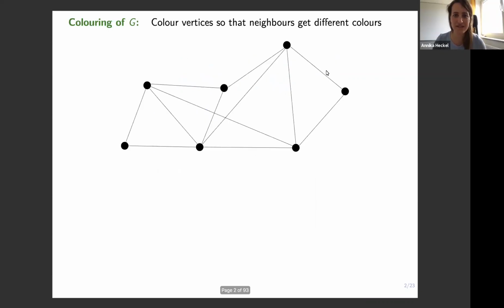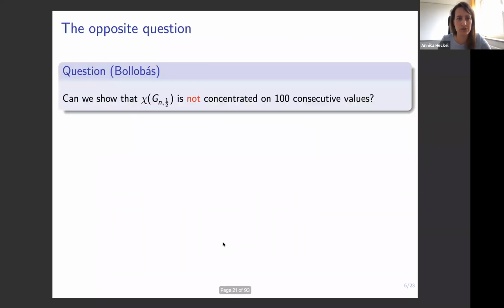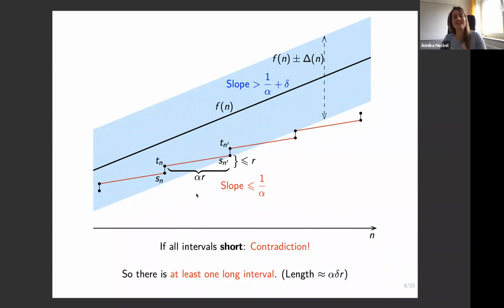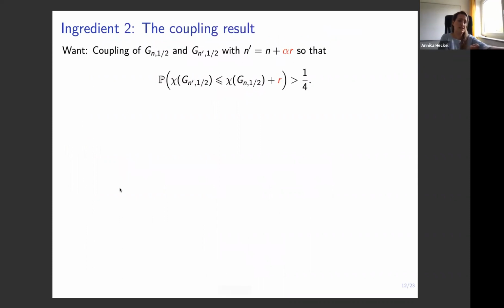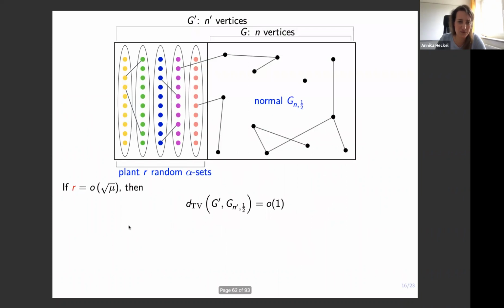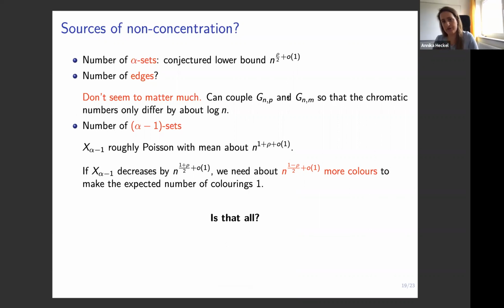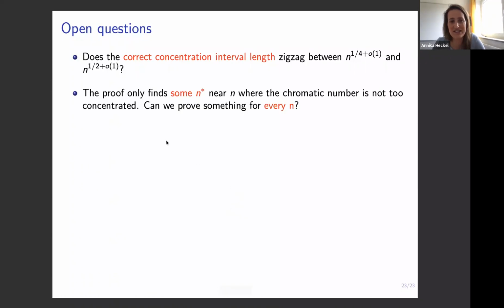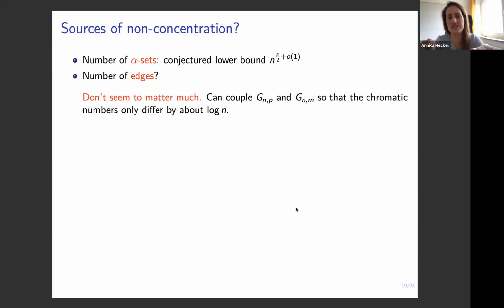Annika Heckel (LMU München), How does the chromatic number of a random graph vary?, 4th May 2021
Speaker: Annika Heckel (LMU München)

Title: How does the chromatic number of a random graph vary?

Abstract: How much does the chromatic number of the random graph G(n,1/2) vary? Shamir and Spencer proved that it is contained in some sequence of intervals of length about n^{1/2}. Alon improved this slightly to n^{1/2}/log n. Until recently, however, no lower bounds on the fluctuations of the chromatic number of G(n,1/2) were known, even though the question was raised by Bollobás many years ago. I will talk about the main ideas needed to prove that, at least for infinitely many n, the chromatic number of G(n,1/2) is not concentrated on fewer than n^{1/2-o(1)} consecutive values.
I will also discuss the Zigzag Conjecture, made recently by Bollobás, Heckel, Morris, Panagiotou, Riordan and Smith: this proposes that the correct concentration interval length 'zigzags' between n^{1/4+o(1)} and n^{1/2+o(1)}, depending on n.
Joint work with Oliver Riordan.